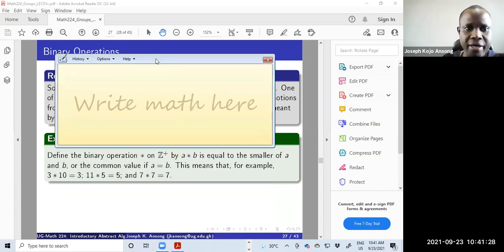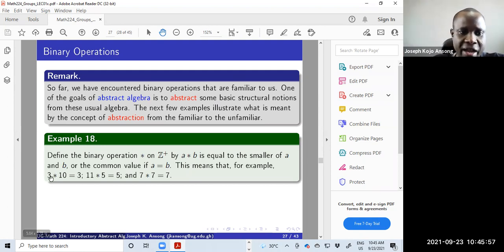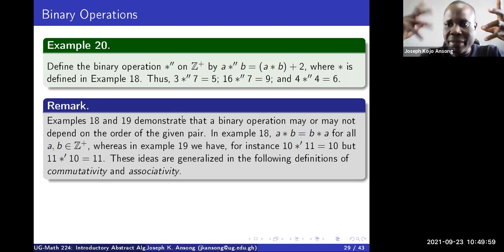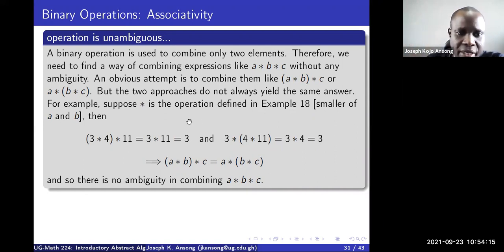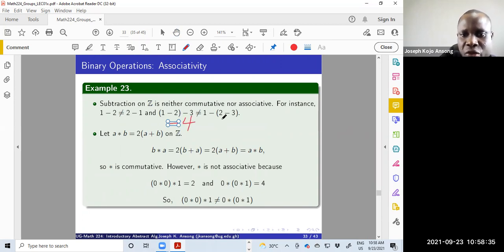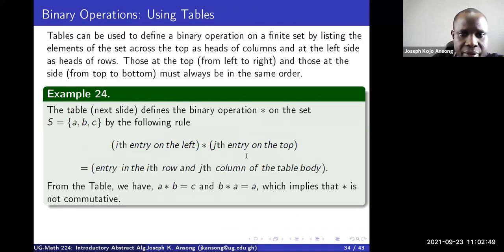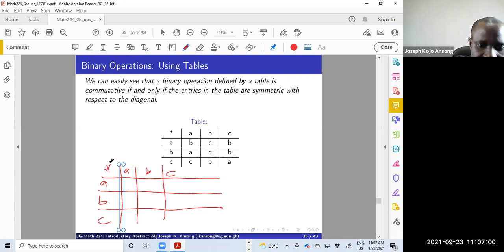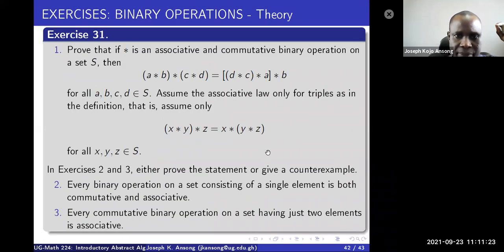MATH224-LEC3: Binary Operations - Part 2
Introductory abstract algebra: Binary Operations